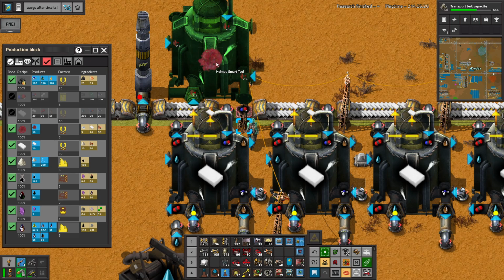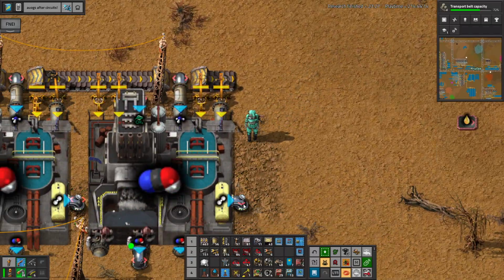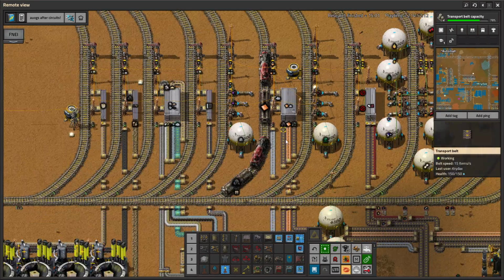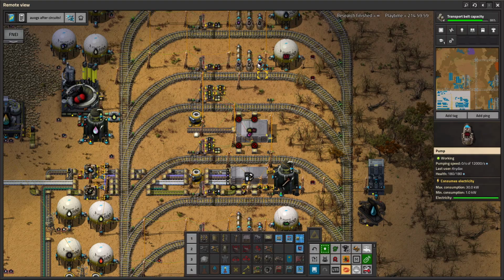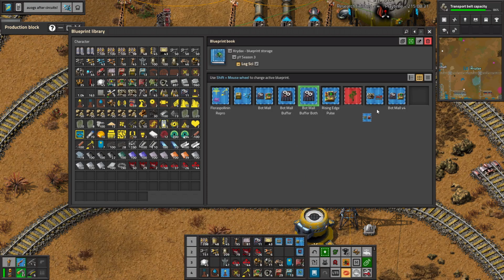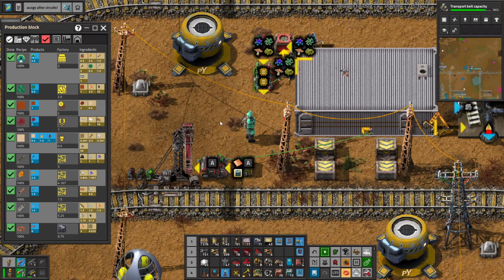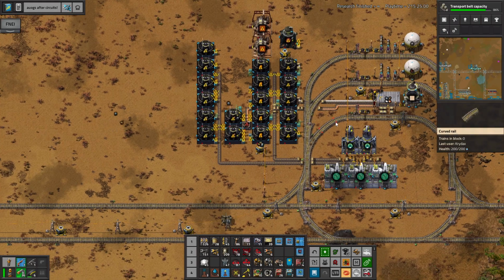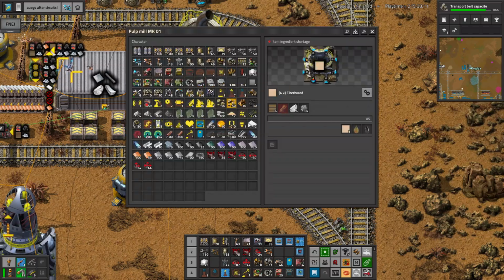Setting Up HUGE Circuit Build! - Factorio pYanodon's S3E185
We're so back baby! pY Season 3 is rip roarin and ready to go. Let's experience SO much pain together!

INITIAL SAVE FOR SYNCING MOD SETTINGS: Uploaded on my discord (link below)